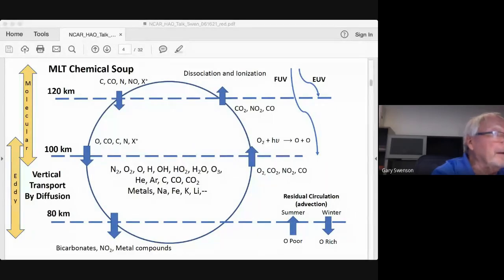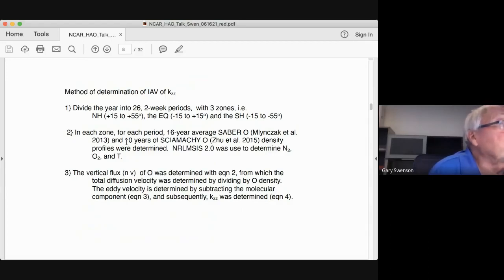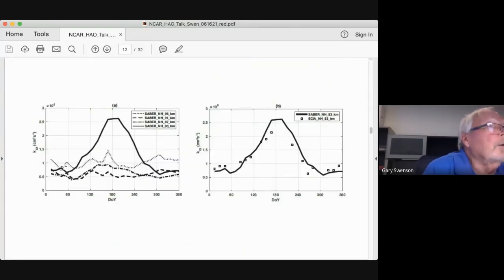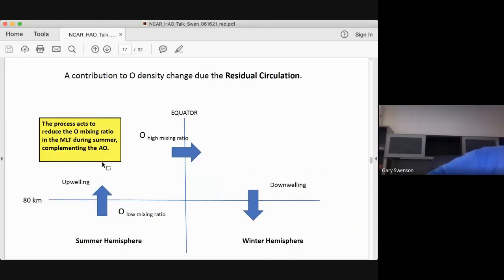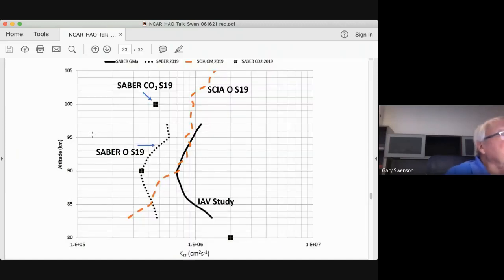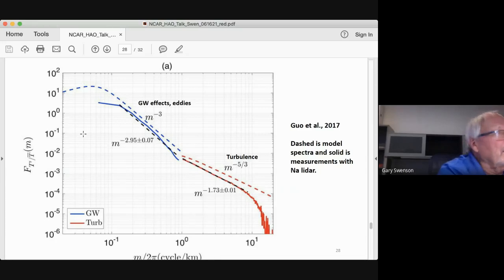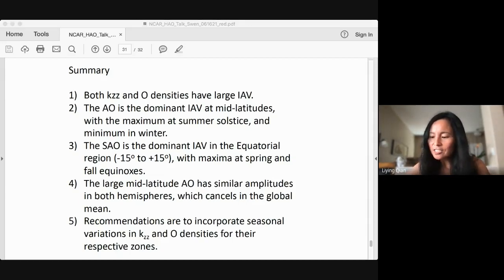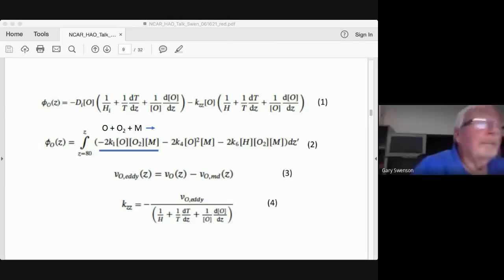HAO Colloquium Gary Swenson, Univ. of Illinois 2021 06 16